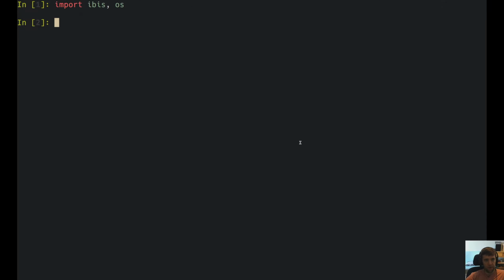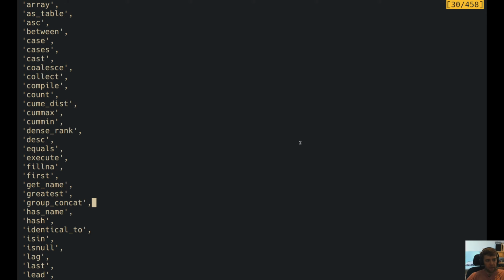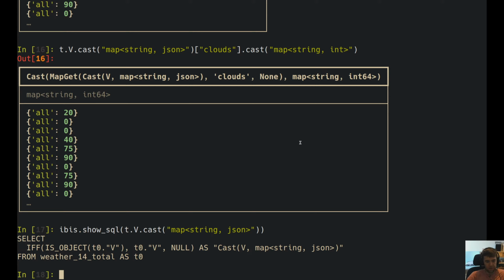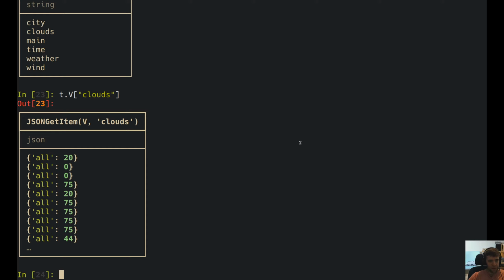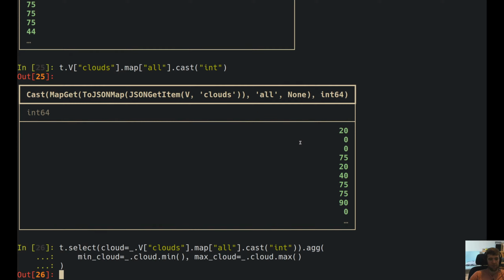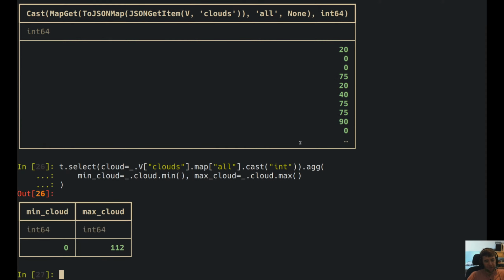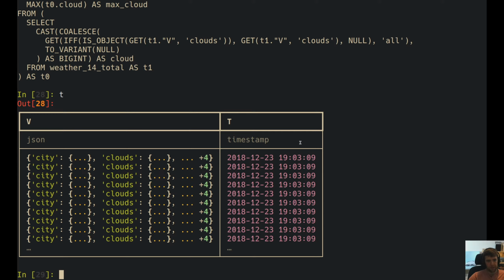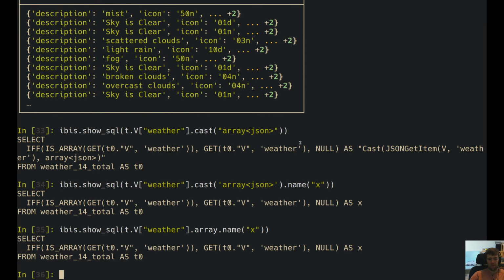Easy JSON Unpacking with Ibis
We've recently made some changes to make accessing JSON data in ibis even easier!

to see the gory details!